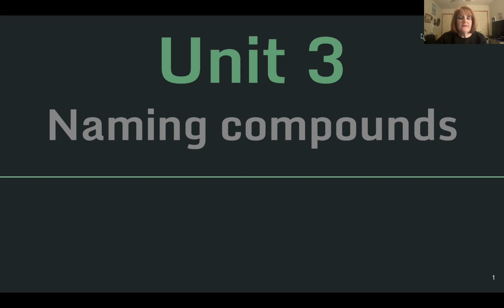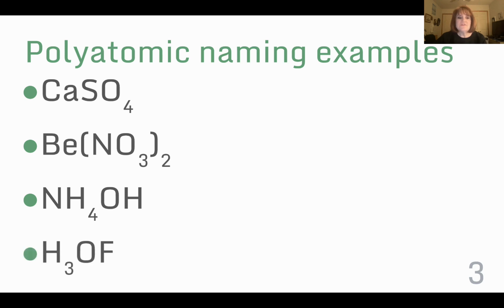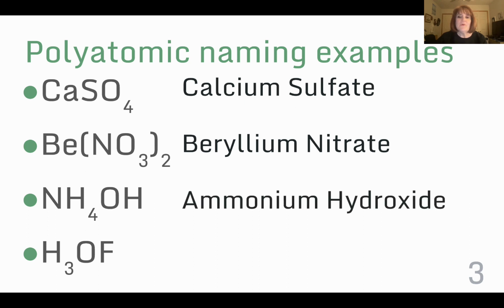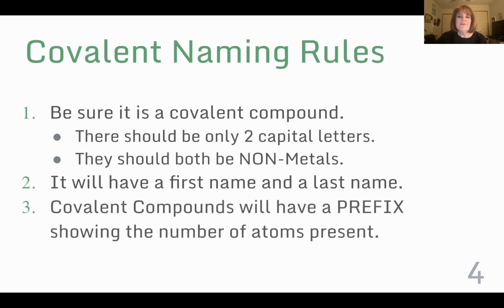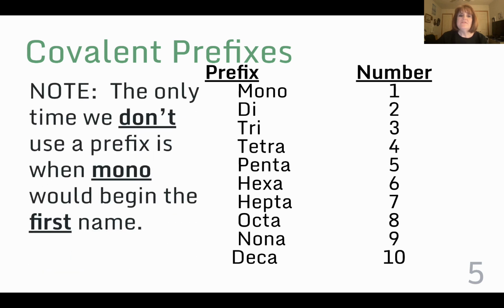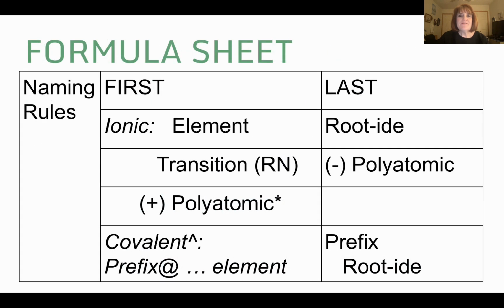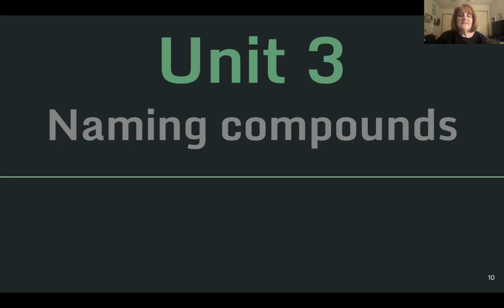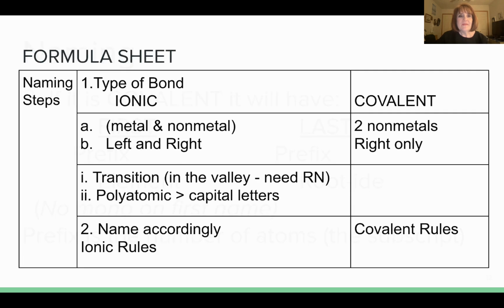APS 3.2B Naming PC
Naming ionic polyatomic compounds and covalent compounds.